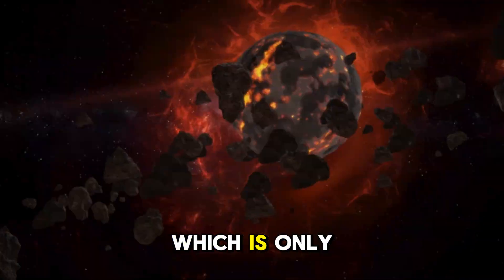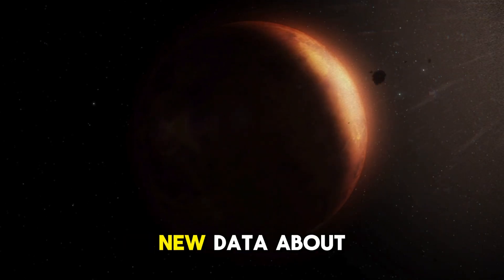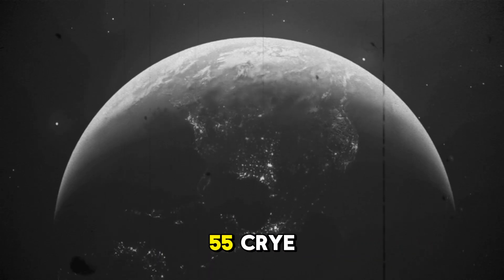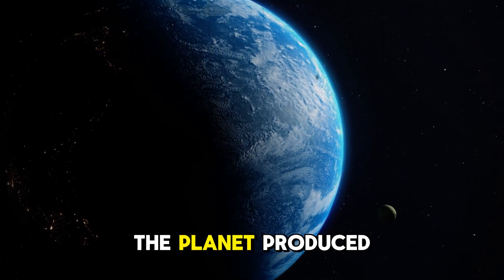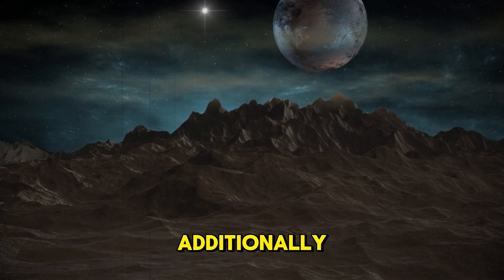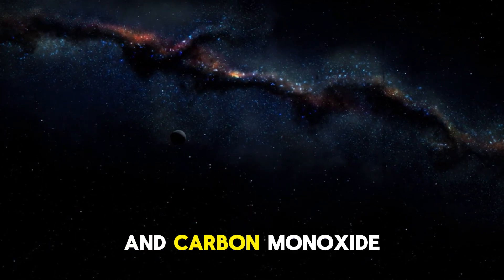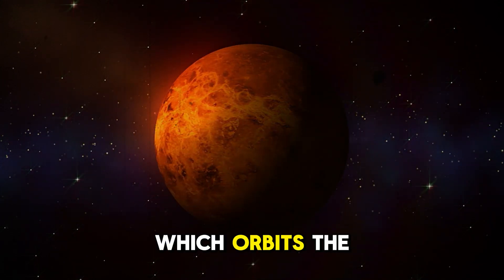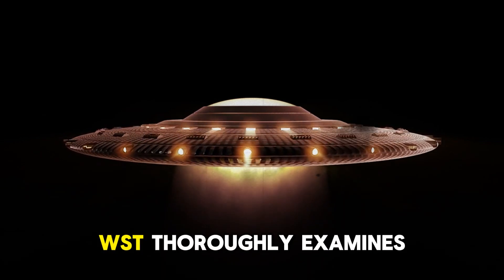James Webb Telescope Discovers Atmosphere on Distant Super-Earth!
🚨 BREAKING DISCOVERY from the James Webb Space Telescope!
For the first time ever, scientists have confirmed the presence of an atmosphere on a distant Super-Earth — a planet outside our solar system that could potentially harbor life.

In this mind-blowing video, we dive into:
🌌 What the JWST actually found on this exoplanet
🧪 The chemical composition of the atmosphere
🪐 Why scientists are excited about the possibility of life
💡 How this changes our understanding of habitability in the universe

Is this the first step toward finding another Earth?